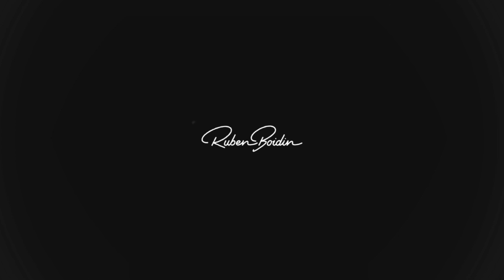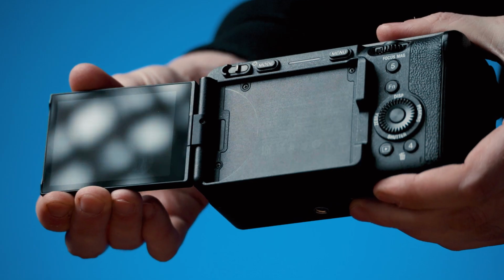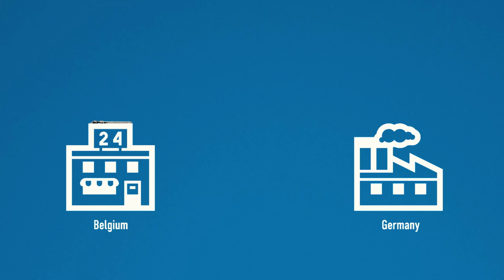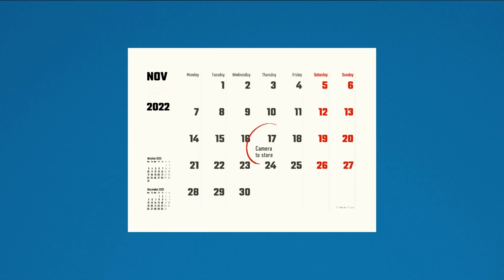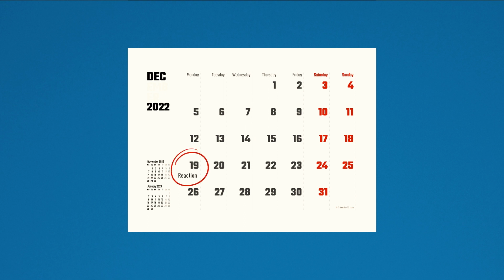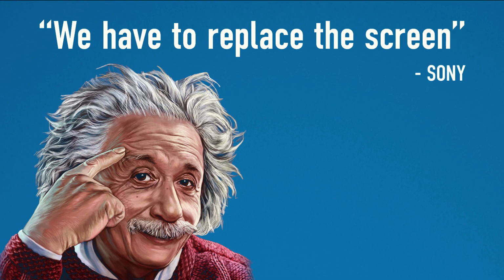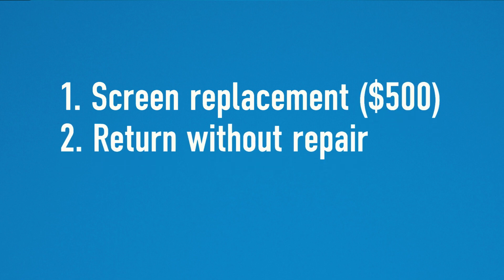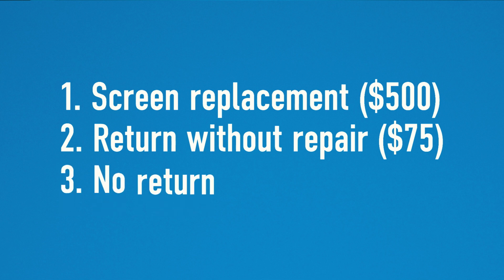Sending your Sony Camera for Repair: What You Need to Know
Unfortunately my camera got dropped while working, so I had to get it repaired by Sony. In this video i'm telling everything about that experience.

- Sony fX3
- TAMRON 28-75mm

The music in this video is from Epidemic Sounds.